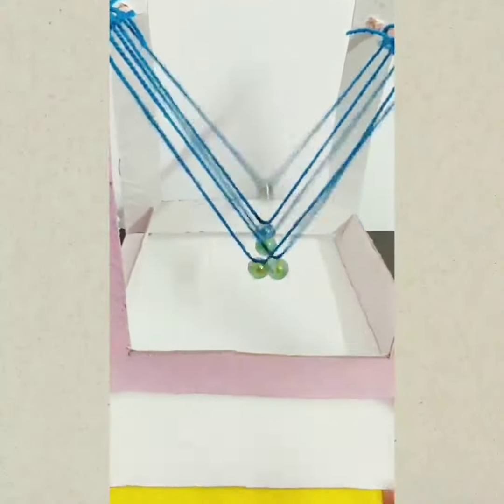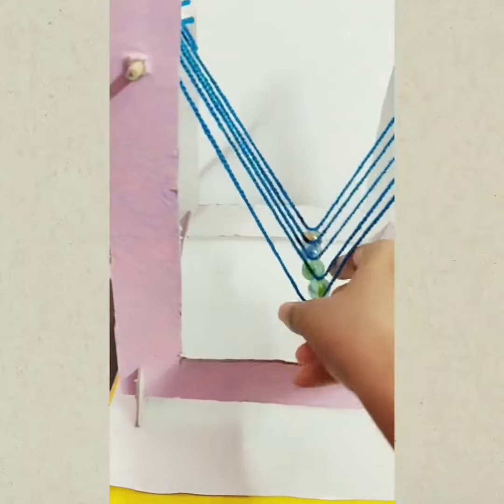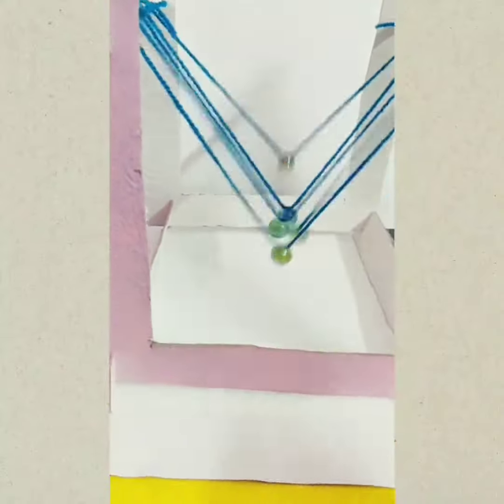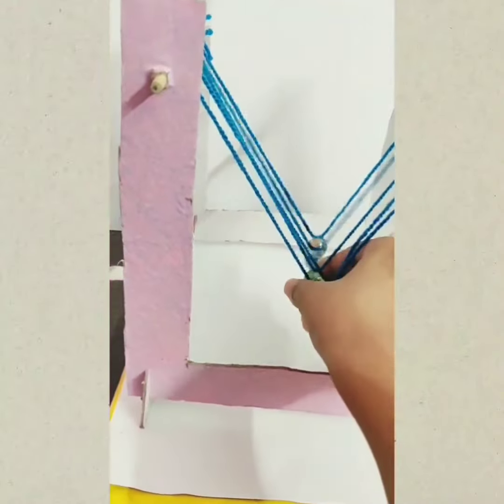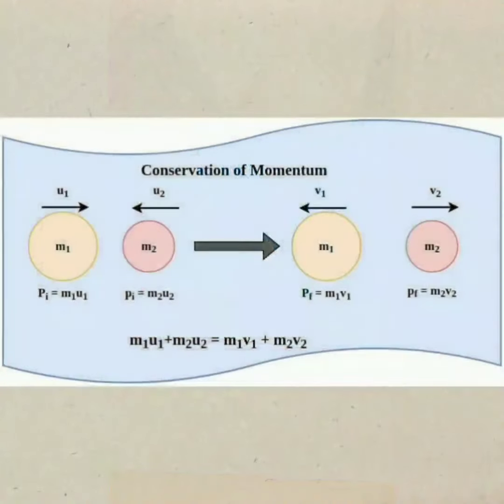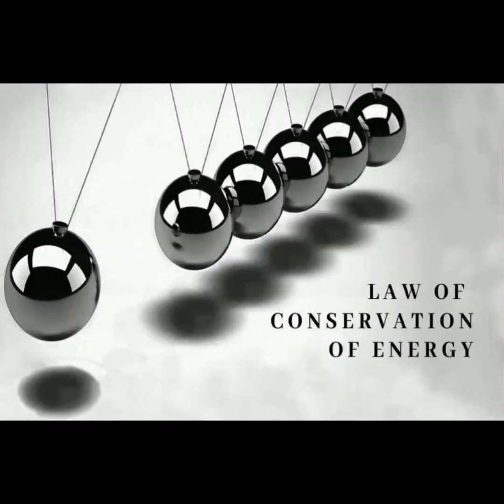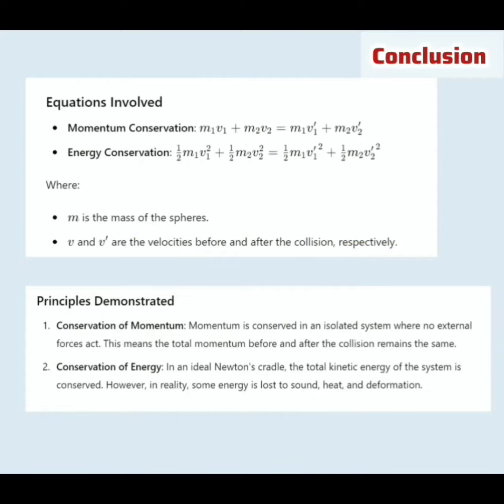Newton's Cradle । Physics Model । By Samridhi